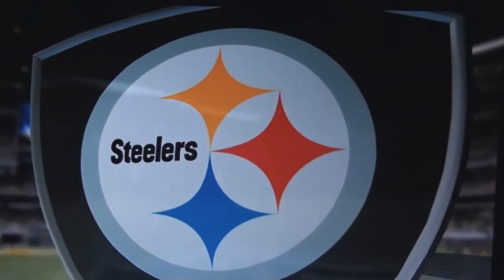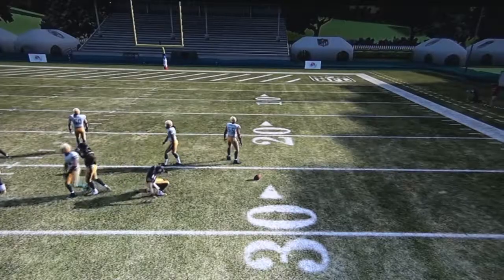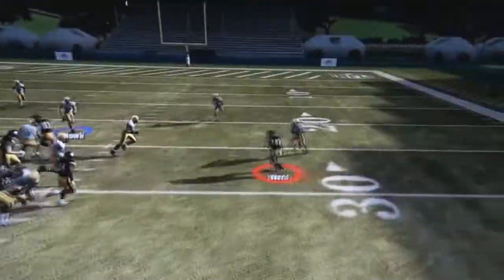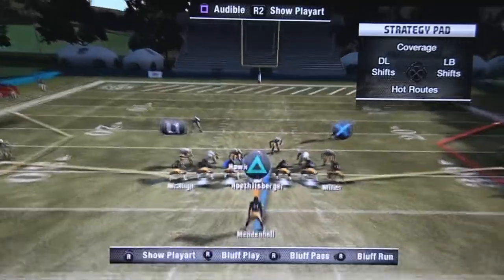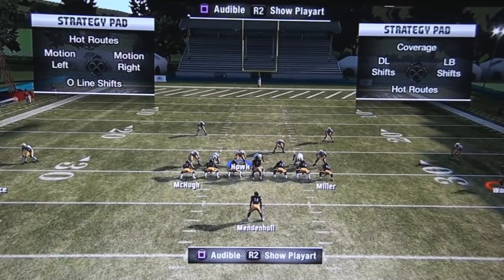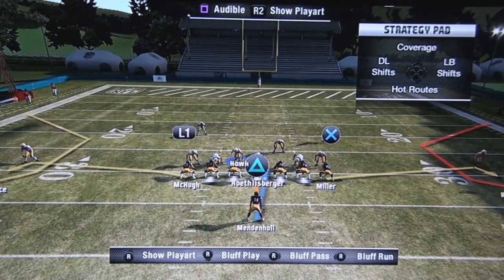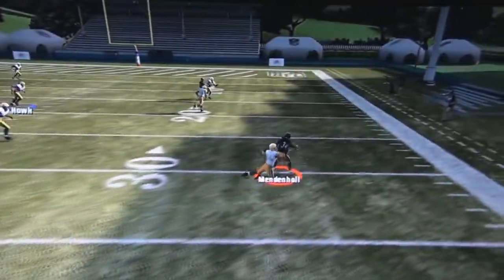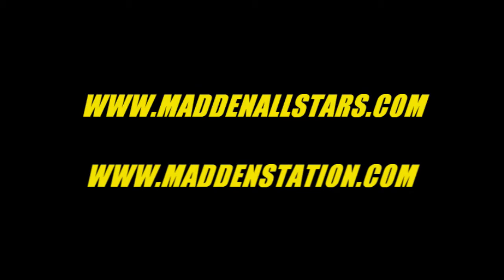MADDEN 2011 SUPERBOWL XLV PITTSBURGH STEELERS VS GREEN BAY PACKERS ( STEELERS OFFENSE)